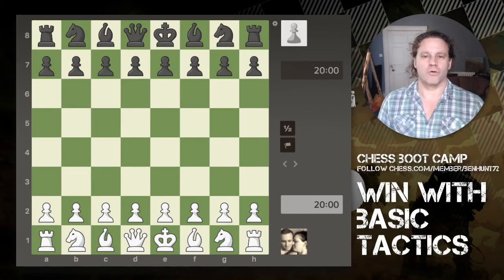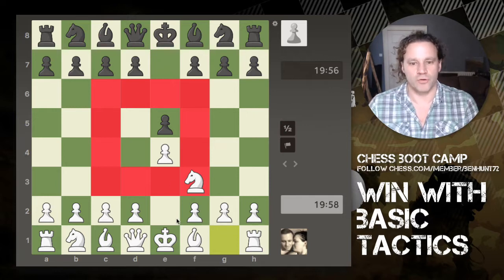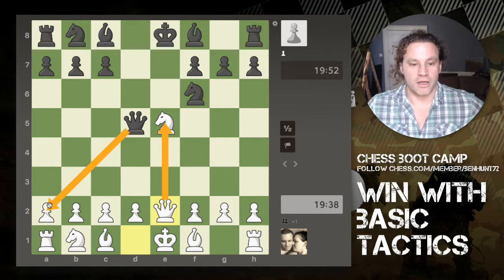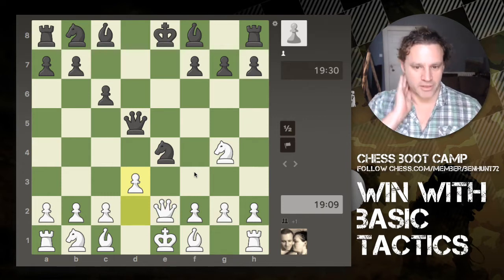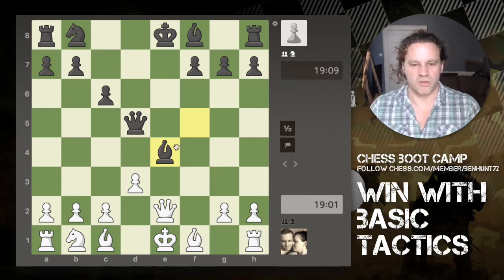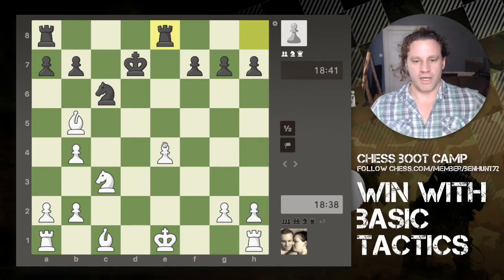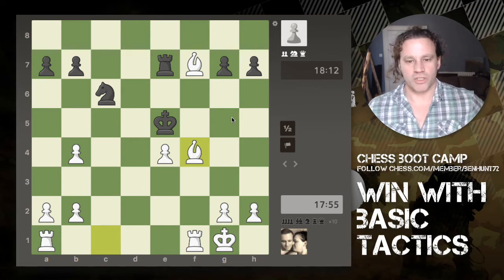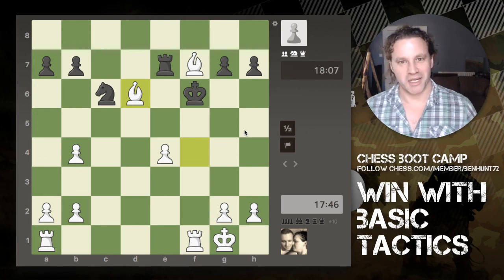How to Win at Chess with Basic Tactics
In this short game, I quickly gain an advantage over my 800-900 rated opponent using my understanding of simple, basic chess tactics.